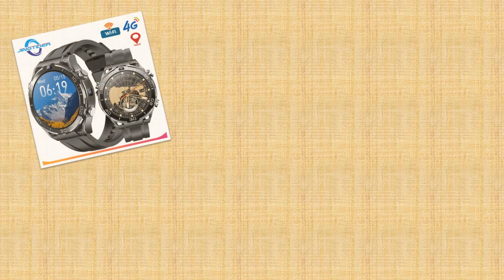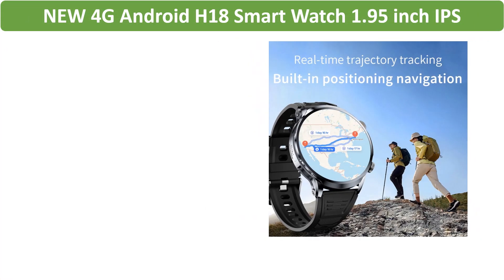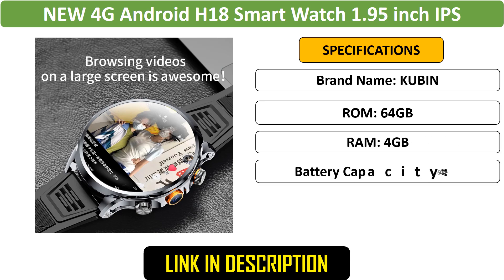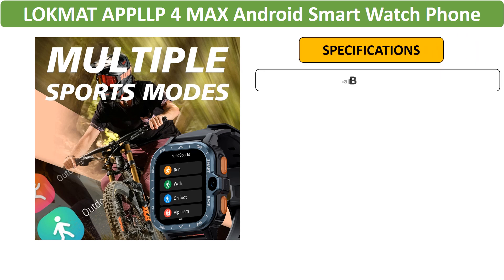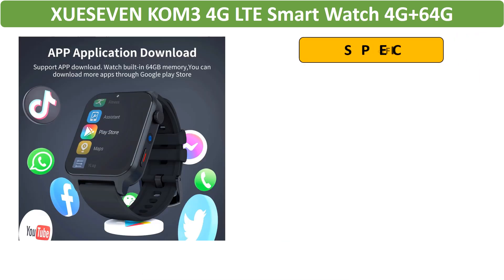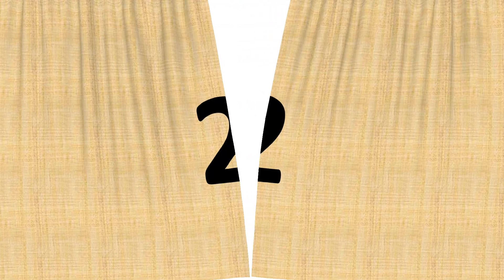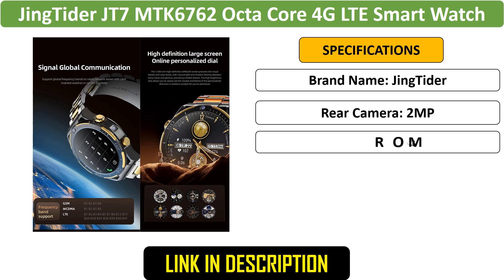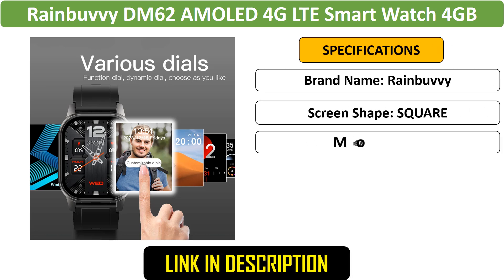Top 5 Best Smartwatches With Camera 2024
5. NEW 4G Android H18 Smart Watch 1.95 inch IPS 490*490 Large Screen Camera Video Call With 1100mAh Big Battery Outdoor Sport Men

4. LOKMAT APPLLP 4 MAX Android Smart Watch Phone Fitness Tracker Touch Screen Dual Camera GPS Wifi Call Wacth Heart Rate Monitor

3. XUESEVEN KOM3 4G LTE Smart Watch 4G+64G 1.99" Screen Dual Camera SIM Card Google Play GPS WiFi Face Recognition Sports Men Watch

2. JingTider JT7 MTK6762 Octa Core 4G LTE Smart Watch Men 1.508" Real AMOLED Screen Android 10 Smartwatch Dual Camera WIFI GPS

1. Rainbuvvy DM62 AMOLED 4G LTE Smart Watch 4GB RAM 64G ROM 2.13" HD Screen Supports SIM Wifi Camera Android8.1 Sport Watch